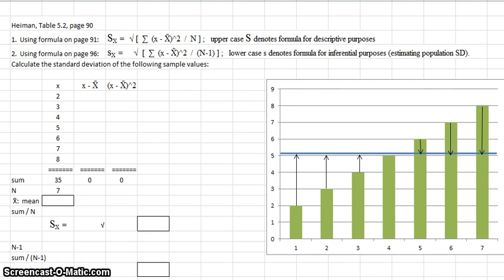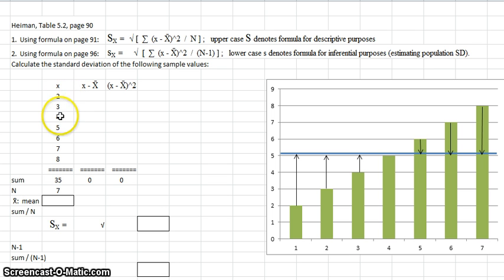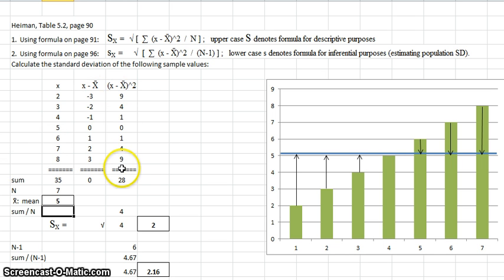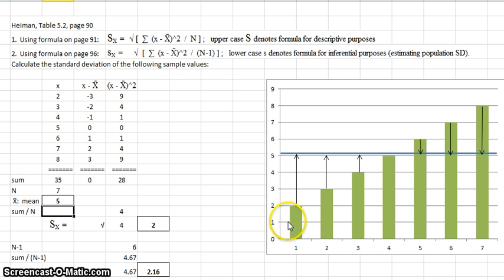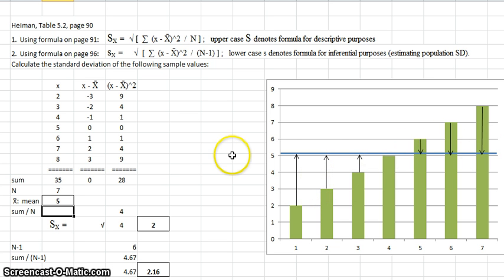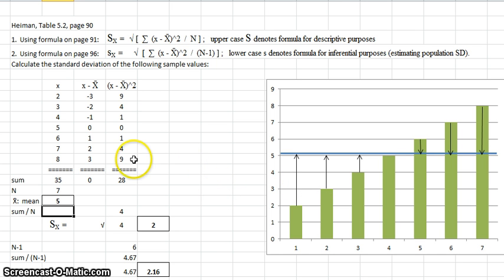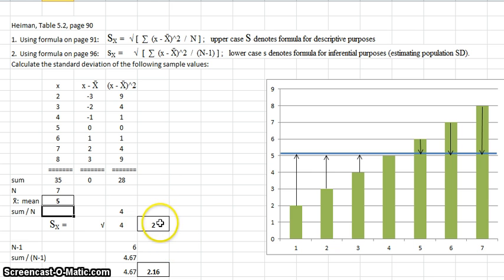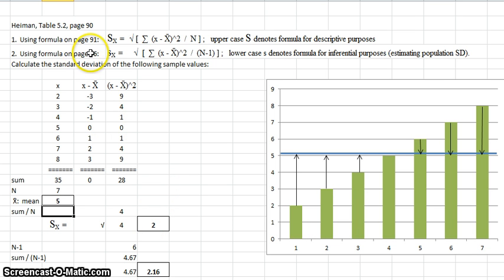SD Heiman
Calculation of sample standard deviation using N and N-1 denominators.